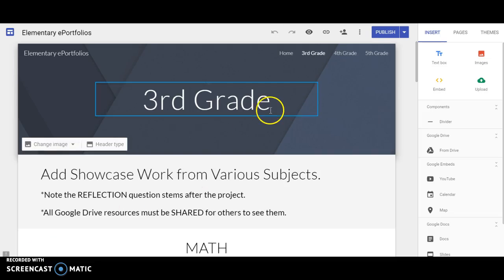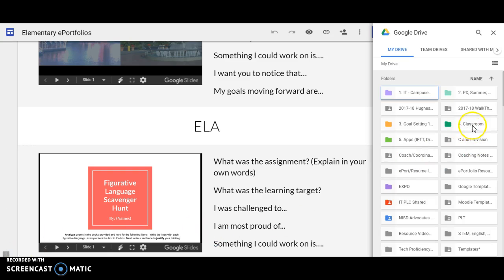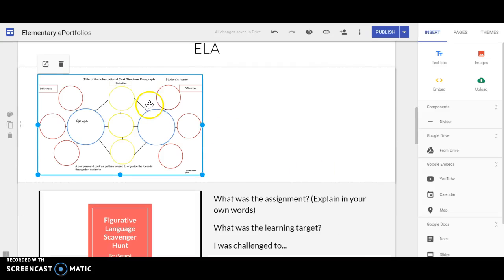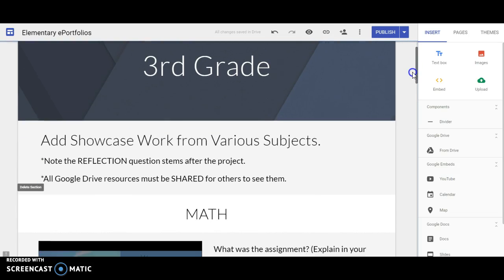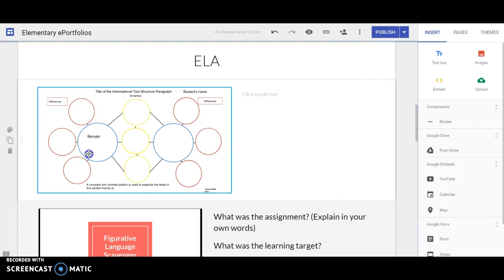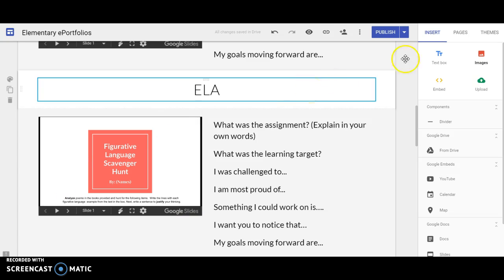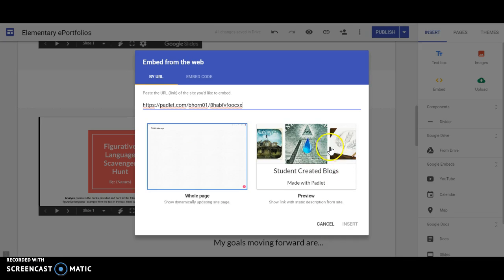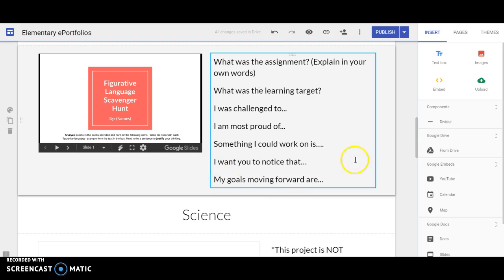Adding Work New Google Sites